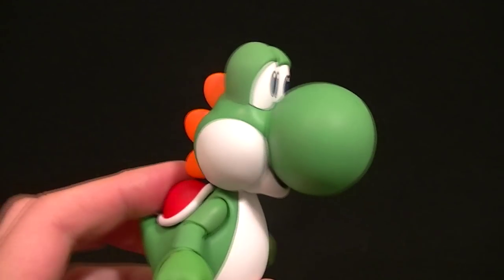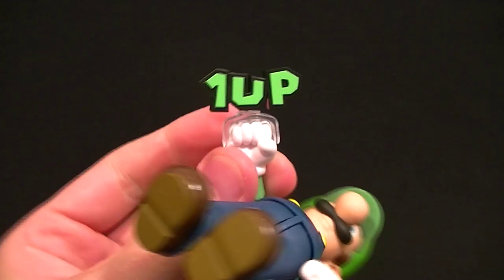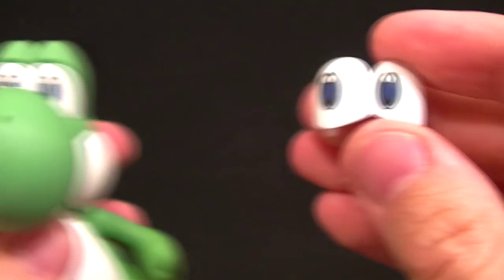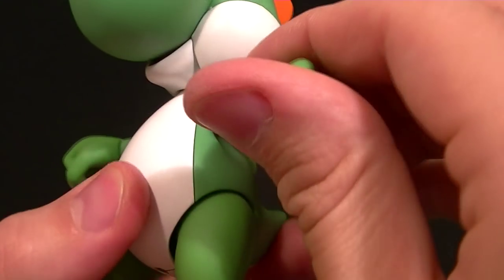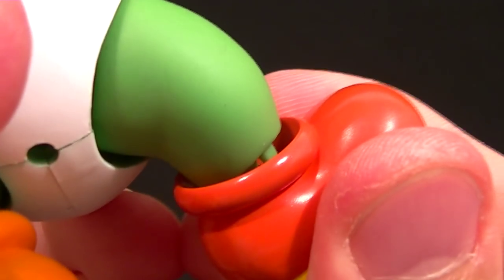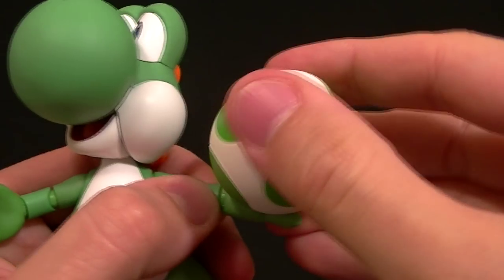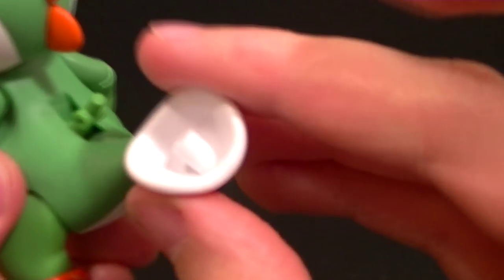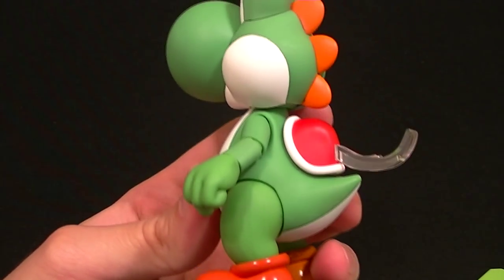S.H. Figuarts YOSHI Figure Review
Check out Mario's pet/sidekick/ride/brawl buddy!